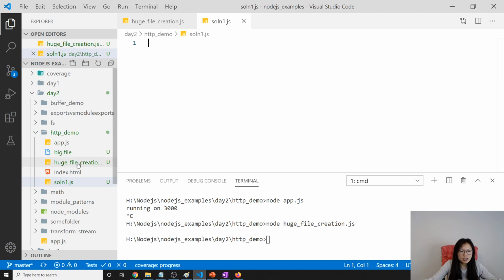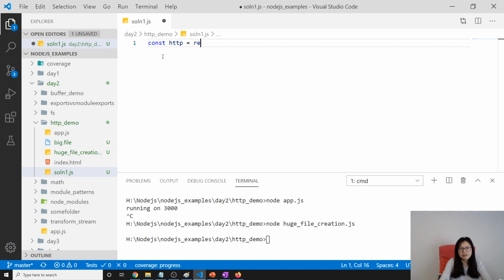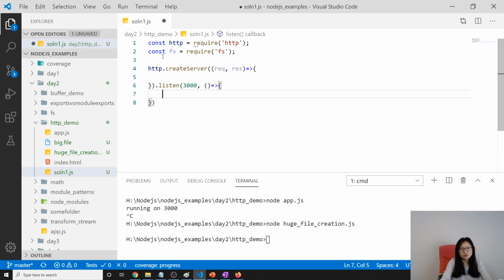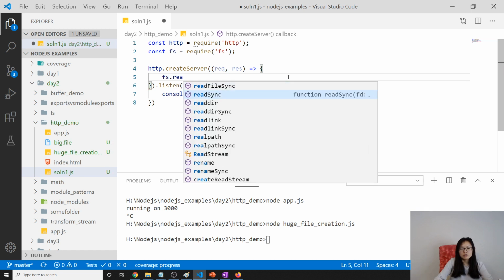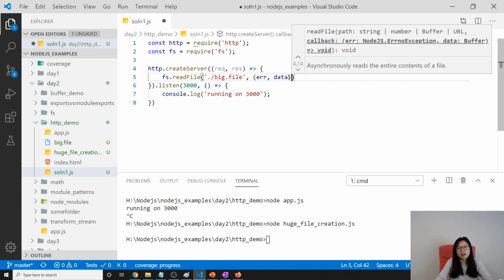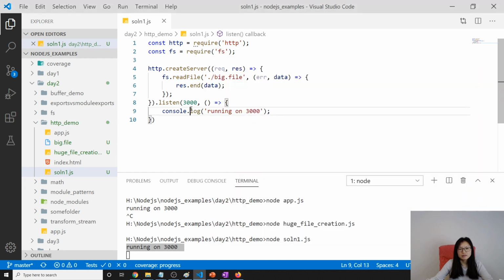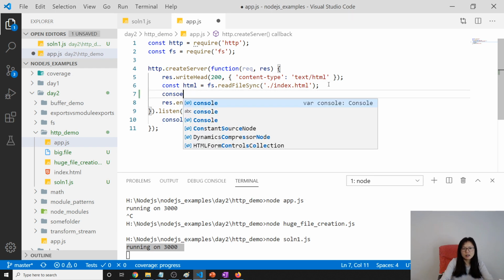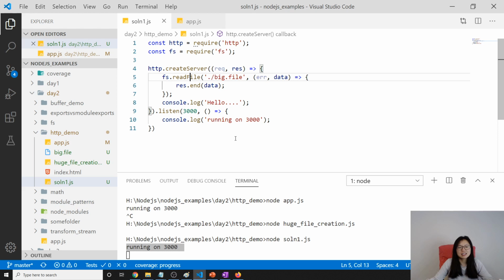Node.js - Serving a Huge File - Solution 1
In this video, shows you using serve a huge file asynchronously.